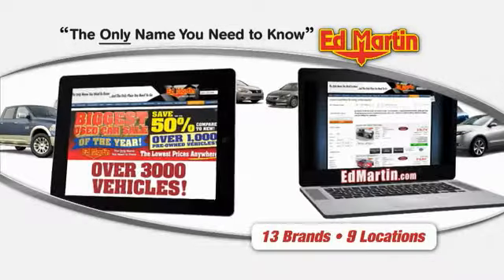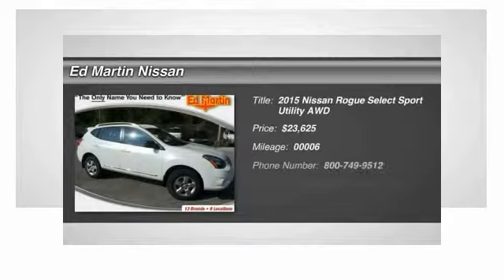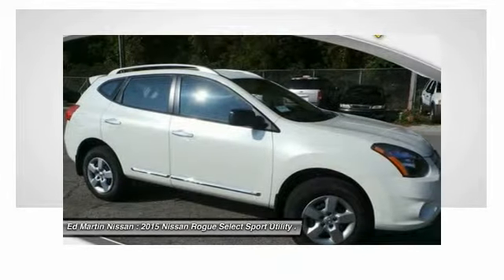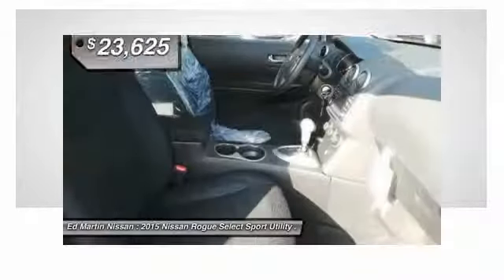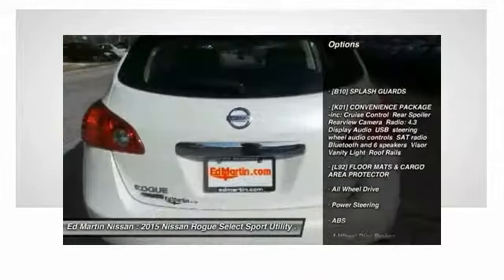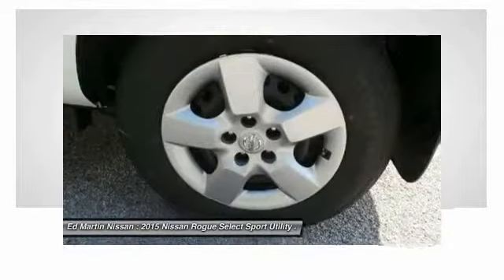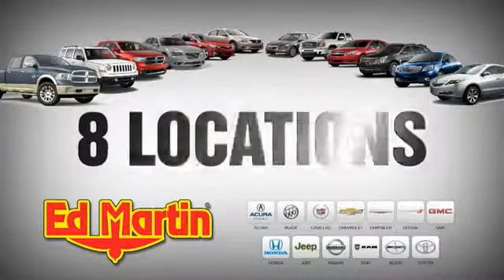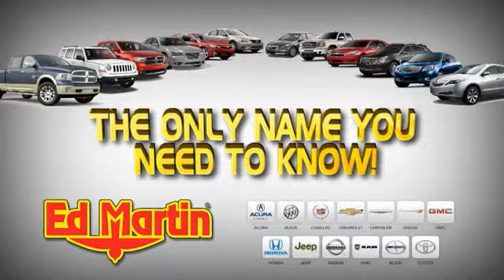2015 Nissan Rogue Select 1R4345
2015 NISSAN ROGUE SELECT Indianapolis, IN
Stock# 1R4345

From headlights to taillights the stylish Nissan Rogue Select maintains a perfect blend of classy and sporty, for a look that's easy-on-the-eyes. The color-matched, aerodynamic rear spoiler helps reduce turbulence and drag while enhancing a sporty appearance. The chrome grille gives your Rogue Select's exterior the durability it needs while maintaining its shine and available 18 inch 5-split-spoke aluminum-alloy wheels give Rogue Select just the right amount of sophistication. The standard 60/40 split fold-down rear seat allows a bigger cargo area with room for longer items. Smart details like illuminated steering wheel audio controls and an ergonomically shaped shift knob make for a rewarding long-term relationship. The Rogue Select also has a completely integrated interface for your iPod, and an input conveniently located in the center console armrest for easy access. The 2.5L engine gets a remarkable 28 MPG (highway) and is backed by 170hp and 175 lb-ft of torque. The Rogue Select's power steering system adjusts sensitivity according to the speed you are traveling. It becomes more nimble at low speeds, making parking and reversing easier. Plus, the intuitive all-wheel drive recognizes the difference between various driving conditions and responds accordingly. So you get extra grip when you need it and maximum efficiency when you don't. Protecting the most precious cargo, the Nissan Advanced Air Bag System includes dual-stage supplemental front air bags with seat belt sensors and an occupant-classification sensor. Also, roof-mounted curtain supplemental air bags provide head protection for both rows of outboard occupants. Finally, front-seat Active Head Restraints help reduce the chance of whiplash injuries.

[B10] SPLASH GUARDS, [K01] CONVENIENCE PACKAGE -inc: Cruise Control Rear Spoiler Rearview Camera Radio: 4.3  Display Audio USB steering wheel audio controls SAT radio Bluetooth and 6 speakers Visor Vanity Light Roof Rails, [L92] FLOOR MATS & CARGO AREA PROTECTOR, All Wheel Drive, Power Steering, ABS, 4-Wheel Disc Brakes.
0.9% available. Retail incentives/apr special may change the price displayed. Lease Pull Ahead available, all makes!!!.